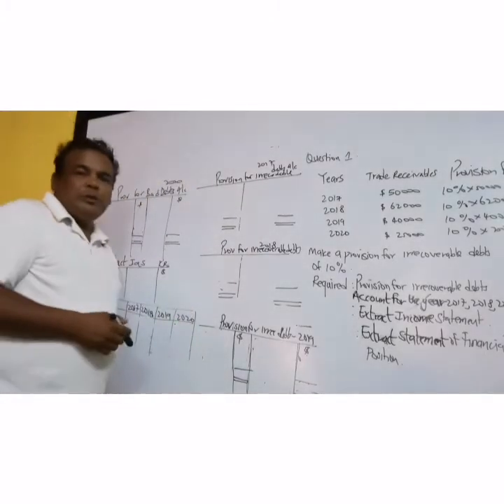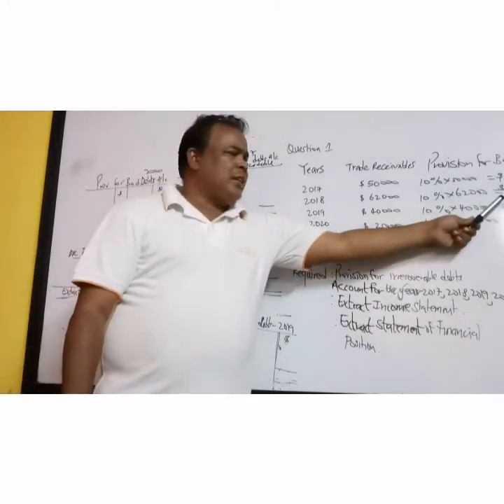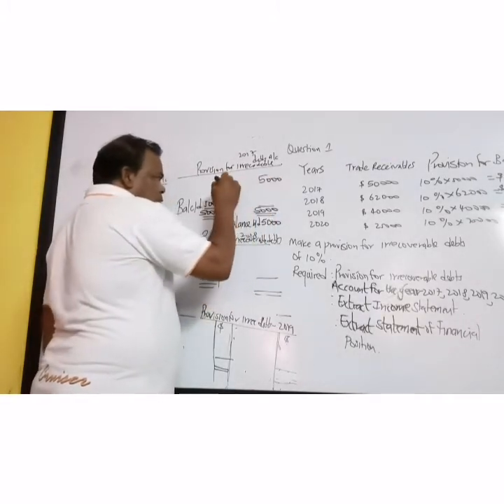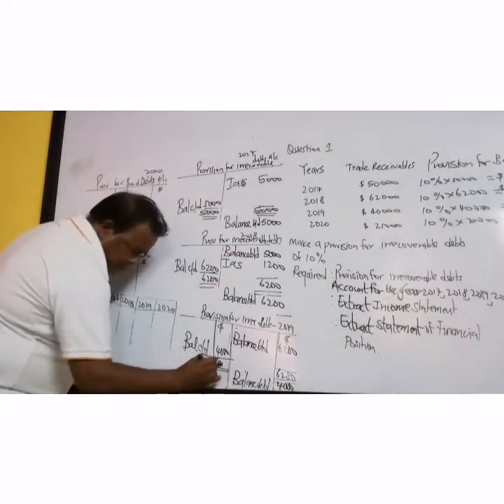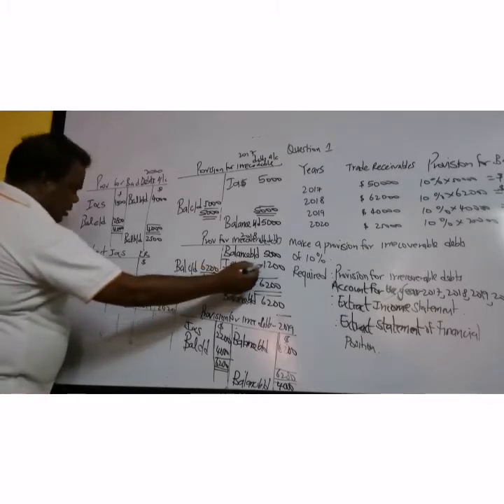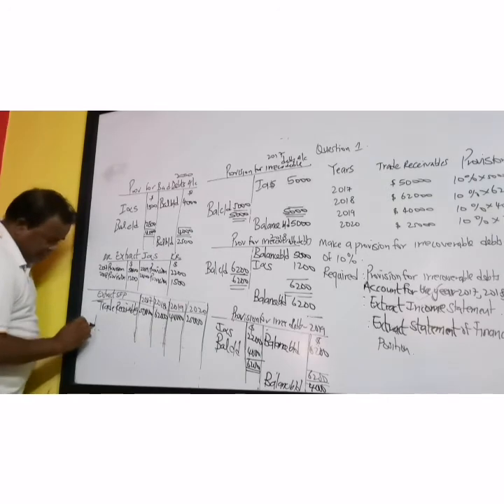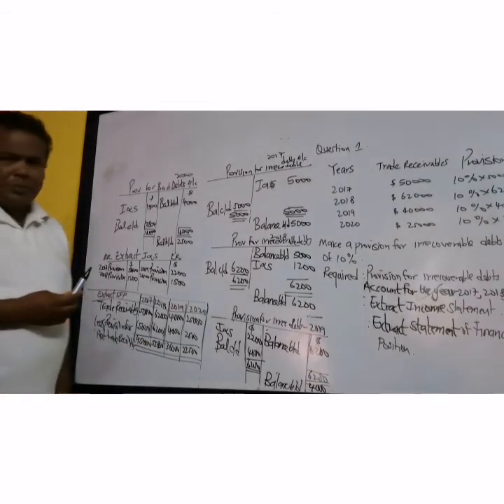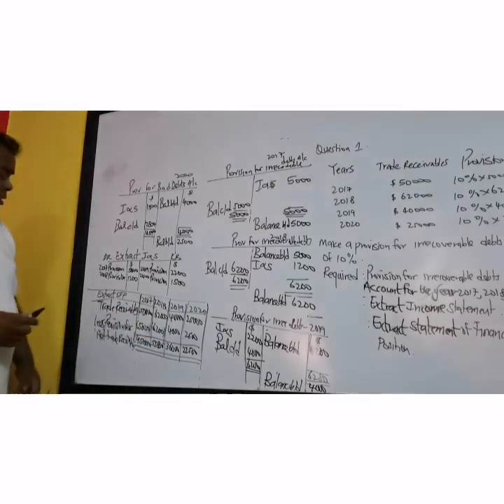24 February 2021. Accounting grade10. Provision for doubtful /irrecoverable debts.with wk example